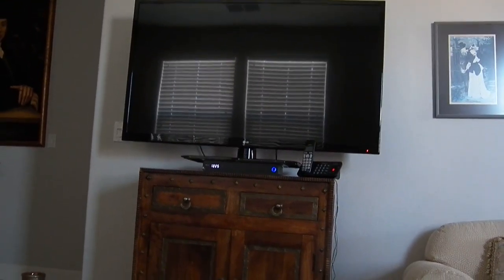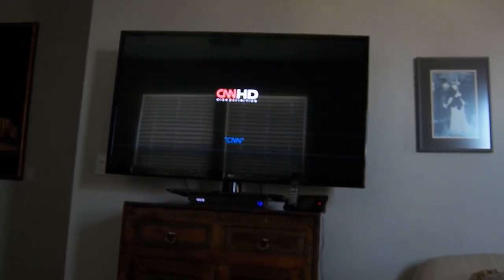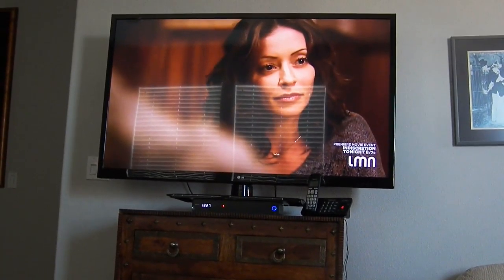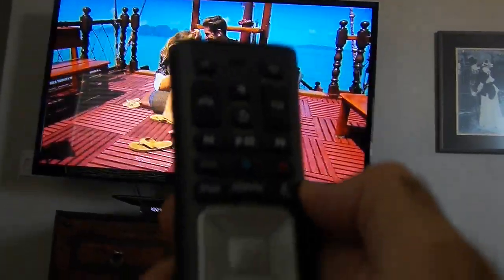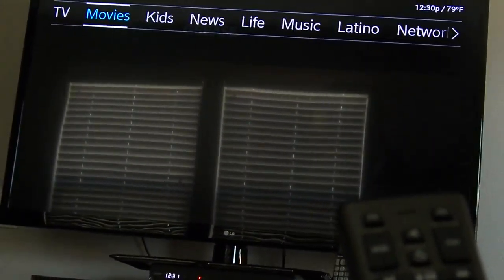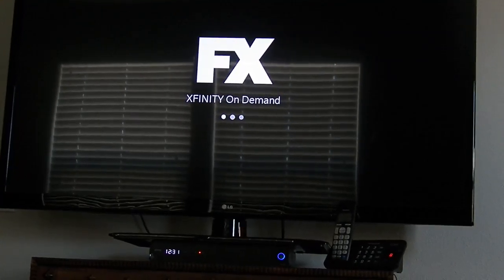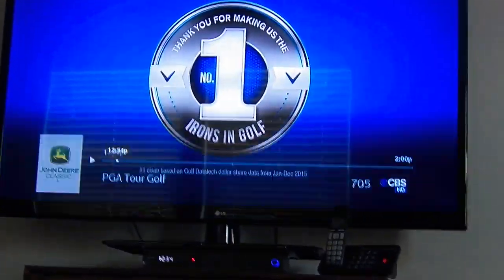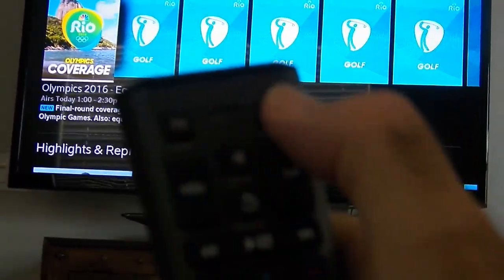How To Use Using Comcast Xfinity X1 HD DVR Box